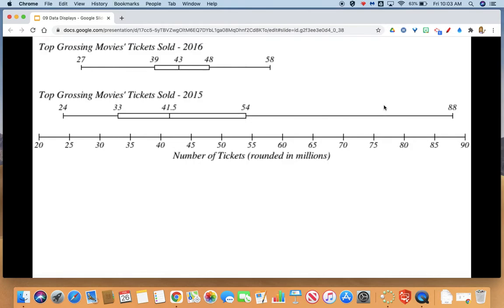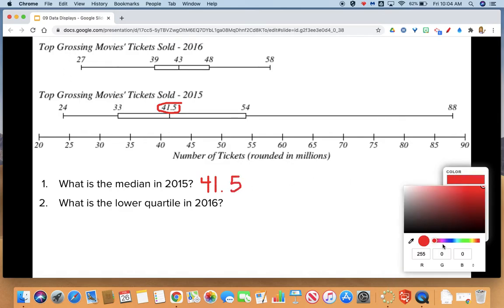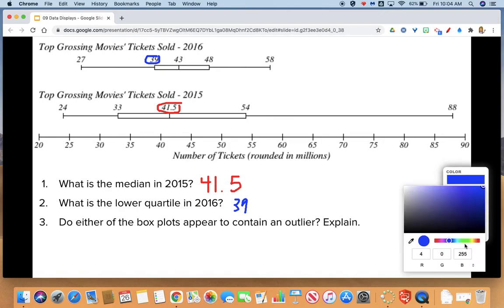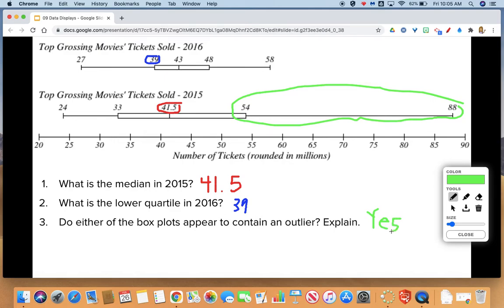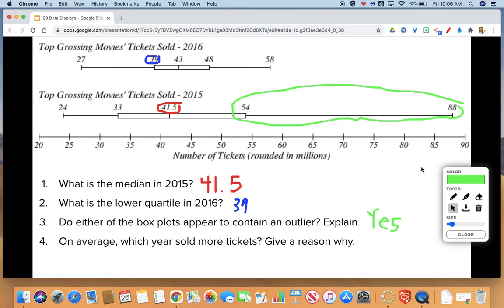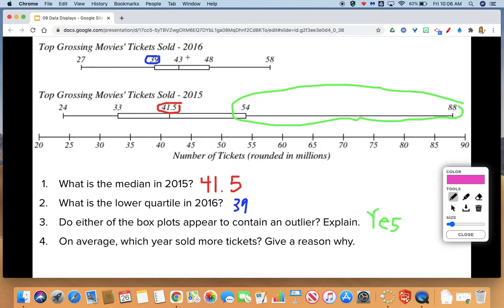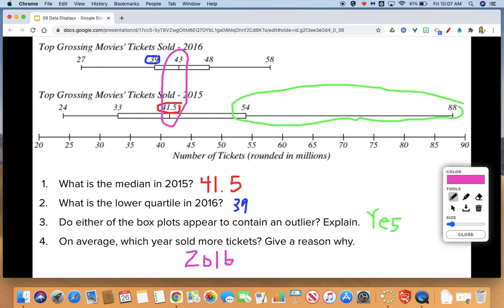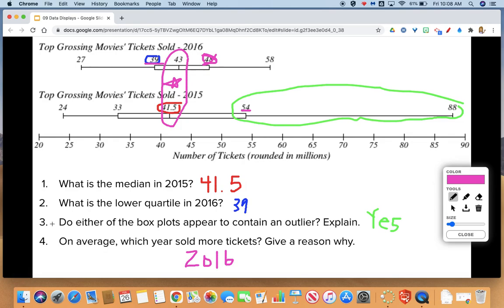Extension: Data Displays